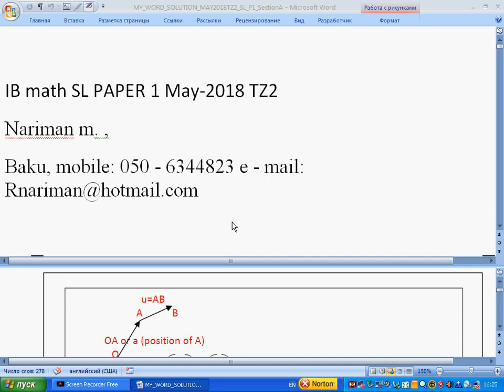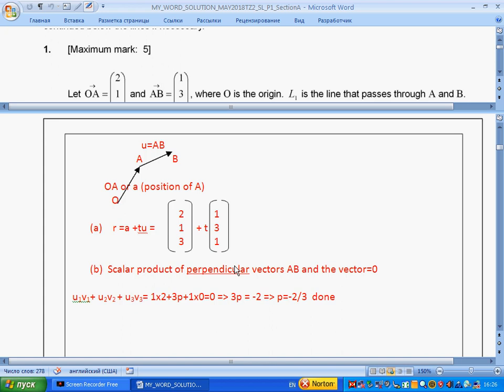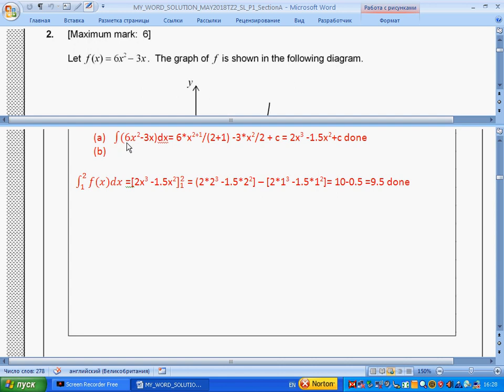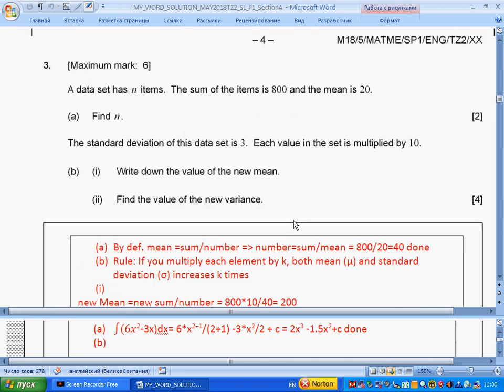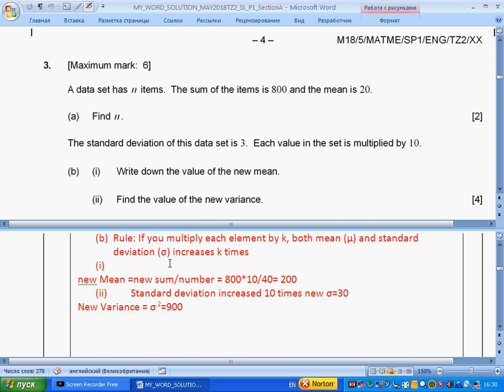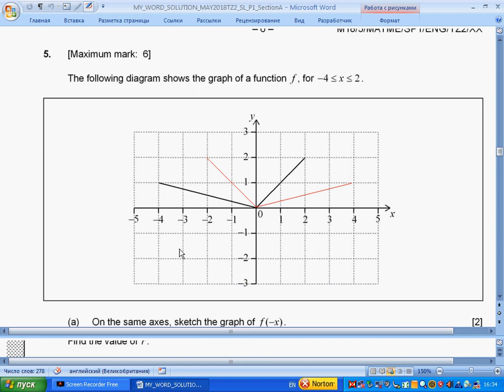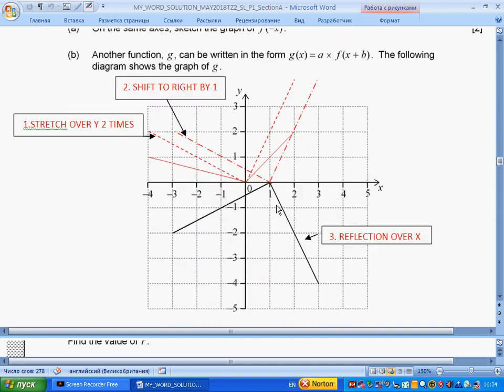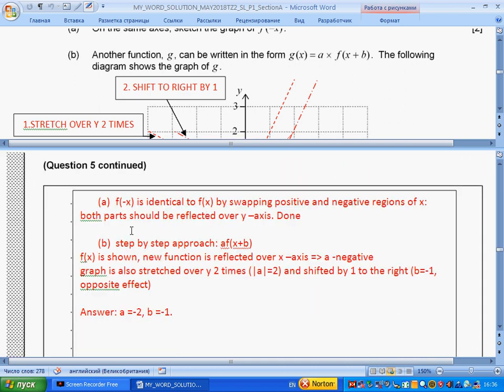TZ2 IB Math SL paper1 May 2018 Section A june past Paper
discussion of IB Math past paper paper1 May 2018 May2018  TZ2 Section A
SL: see also